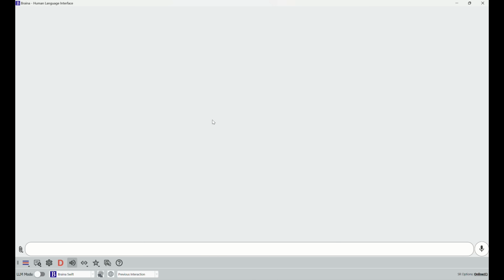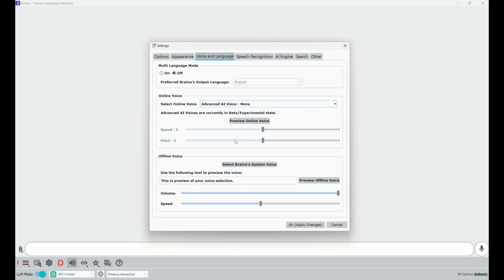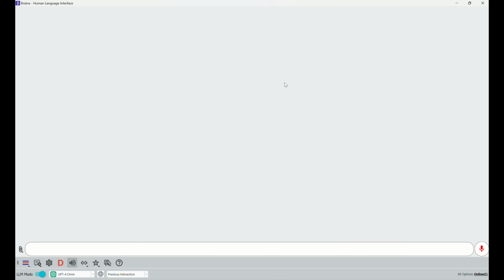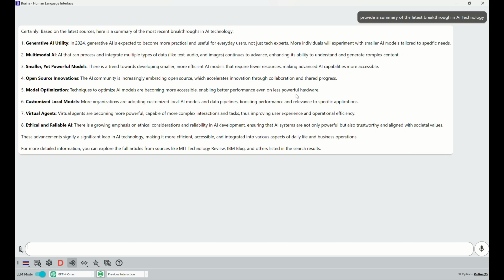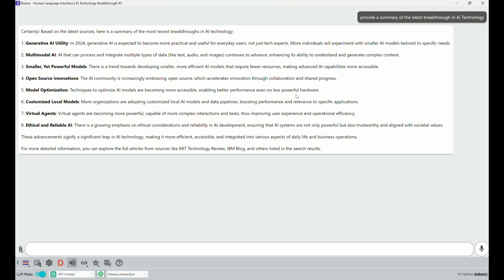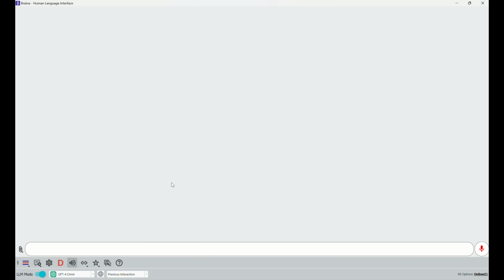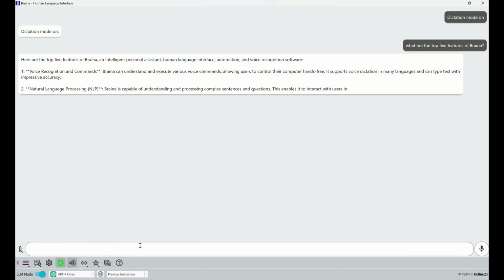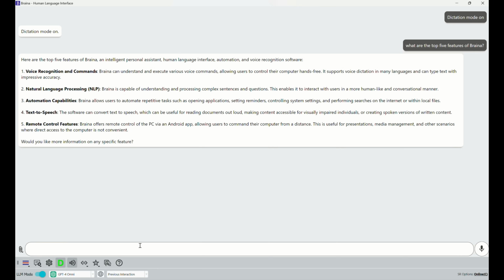ChatGPT Desktop app for Windows - Use GPT 4o with Voice in Braina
OpenAI recently released the ChatGPT desktop app for macOS. However, OpenAI has not yet released a Windows desktop app for ChatGPT. To use ChatGPT on a Windows PC, you can download and install the Braina app for free from this

ChatGPT's latest large language model (LLM), GPT-4 Omni (or GPT-4o), is currently the best model available. You can use GPT-4 Omni, as well as all other LLMs, in Braina's voice interface, which includes both speech-to-text and human-sounding text-to-speech integration. This video demonstrates how you can use GPT-4 with voice on a Windows OS using Braina. However, you can also use other LLMs in the desktop app, such as Google's Gemini Pro, Anthropic's Claude (Sonnet/Opus), Meta's Llama 3, Mistral, and more.

This desktop software for using ChatGPT in Windows provides many advance features like, web access, dictation mode, persistent memory for LLM etc.

As demonstrated in the video, you can use dictation mode for editing ChatGPT prompts and questions using your voice. Here is more information about dictation and voice commands